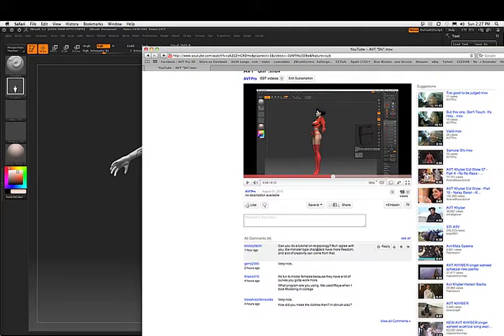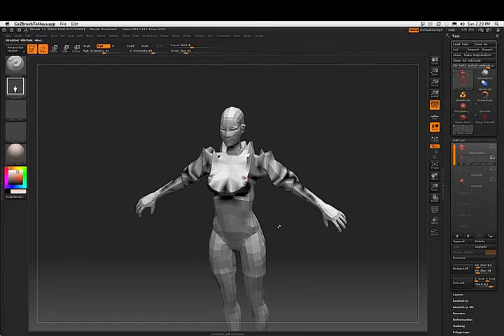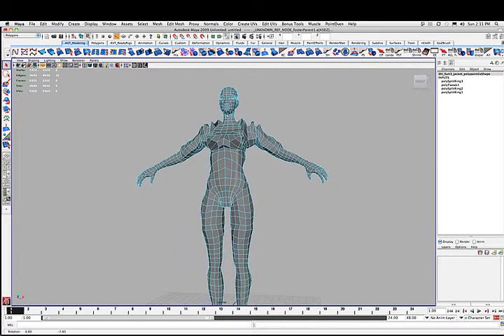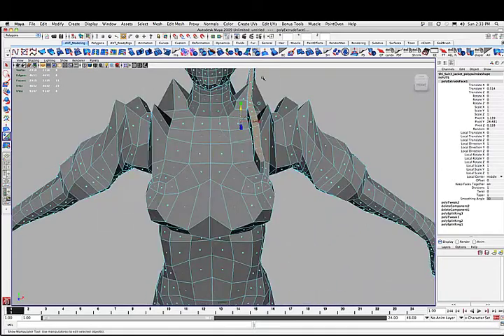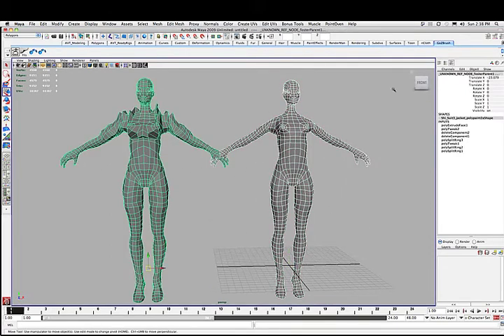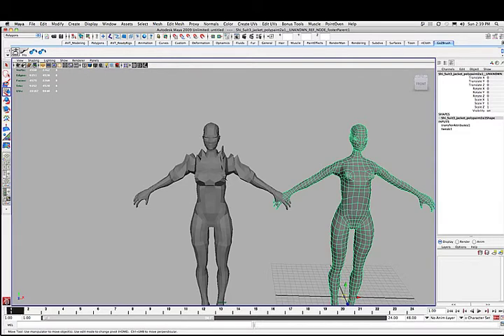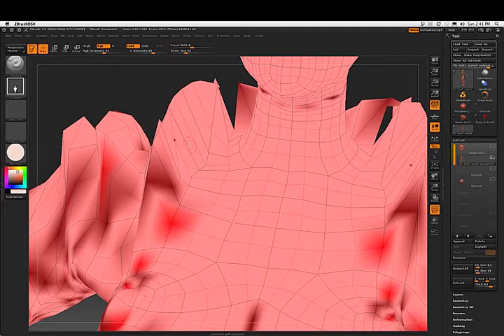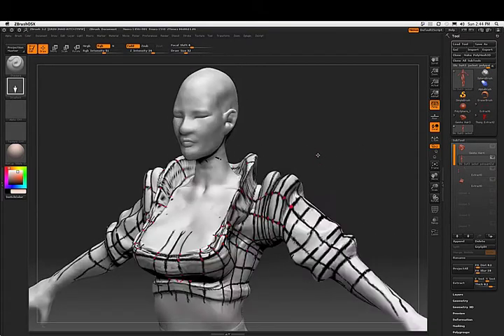Retopolize Part 1.mov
Part one. If it's now sound I will upload to my idisk and include the link there.